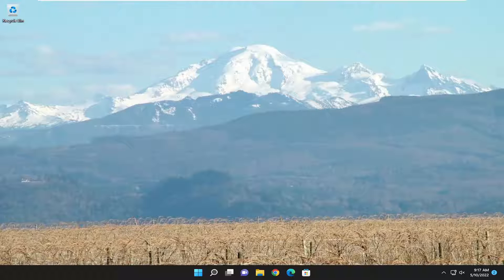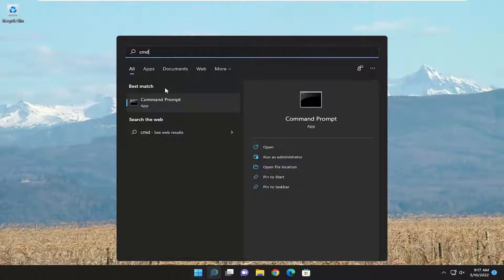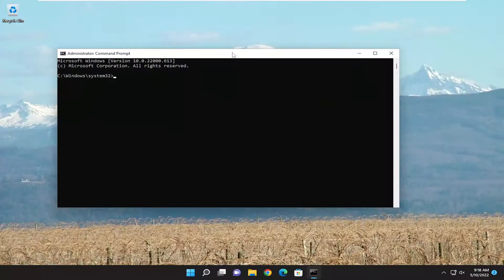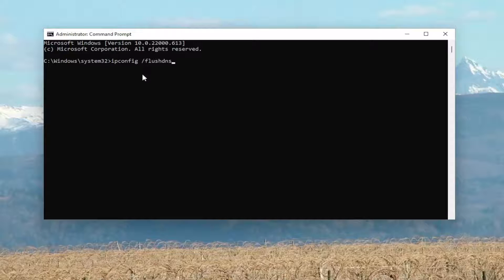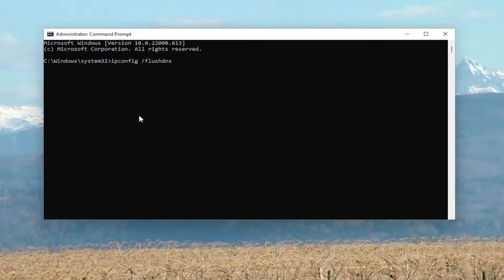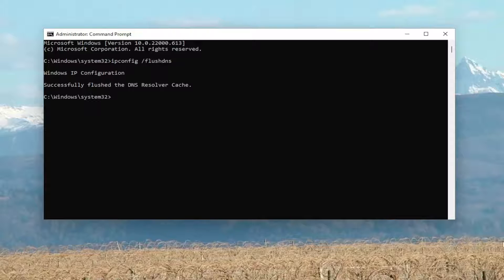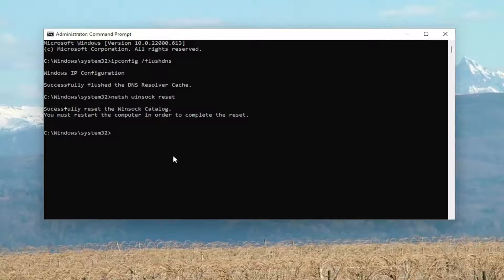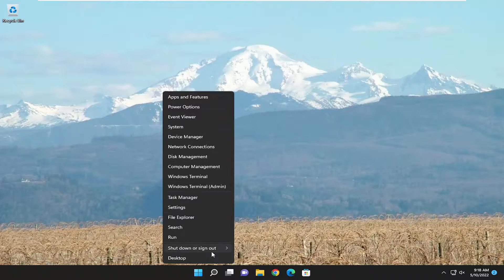Fix Can't Install Origin | Windows 10/11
Origin is one of the most popular digital distribution platforms for gamers, developed by Electronic Arts, one of the biggest names in the industry.

If you’re having trouble trying to install Windows 10, you’ll be relieved to know there are working solutions to get you out of this issue.